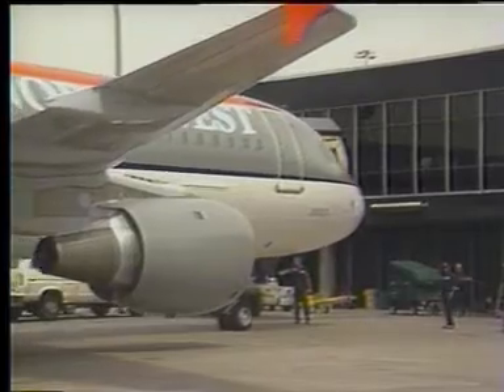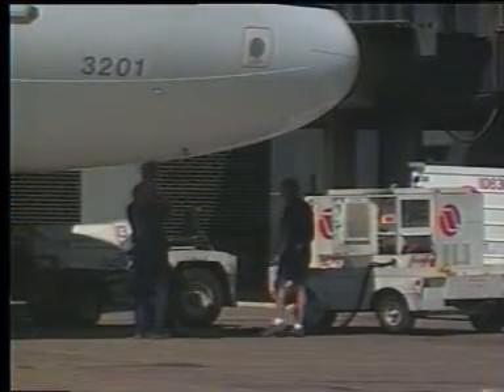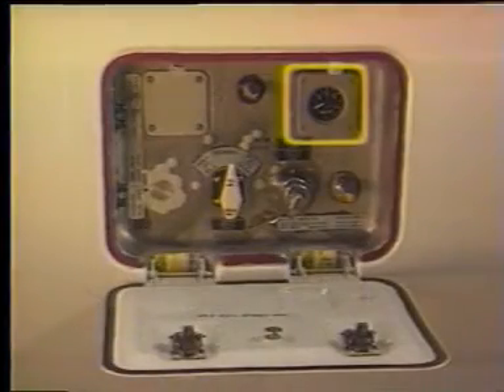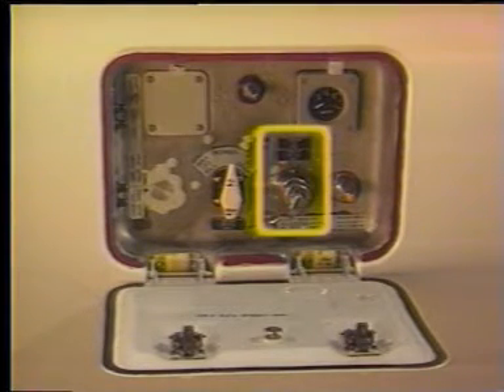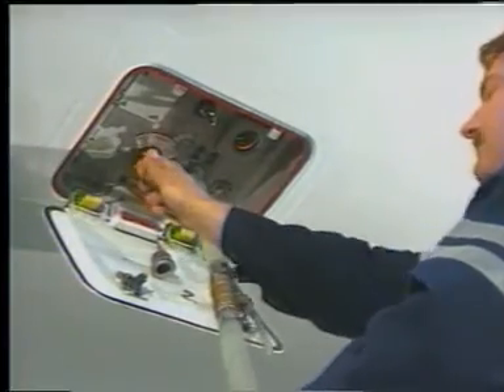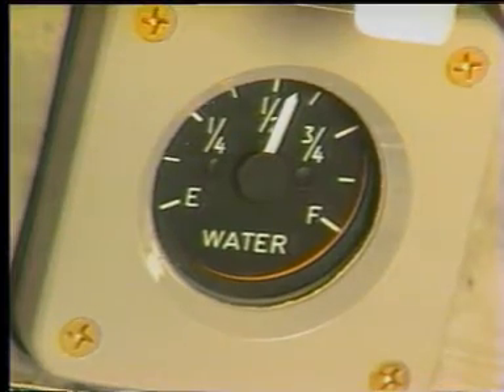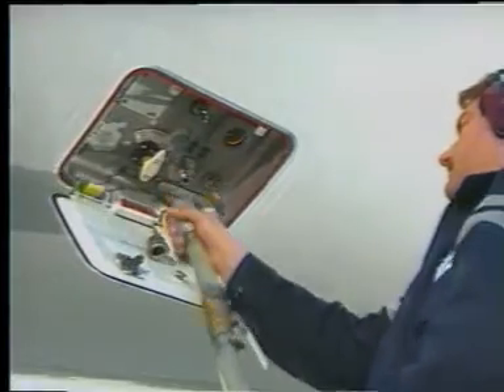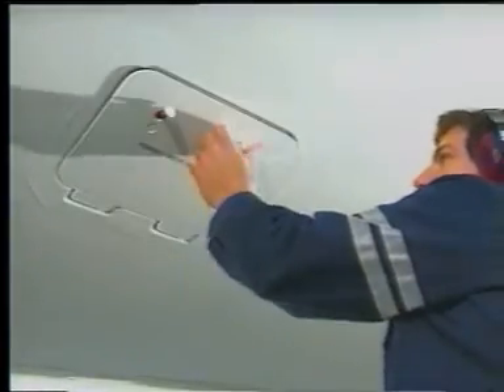AIRCRAFT | A320 Water Tank Servicing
AIRCRAFT | Airbus A320 Water Tank Servicing

How To Service Potable Water Tank